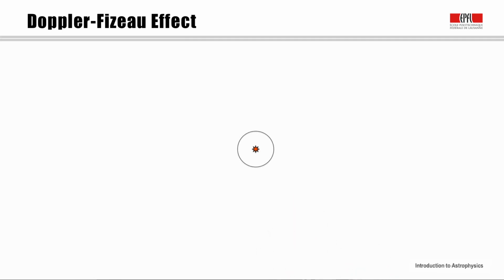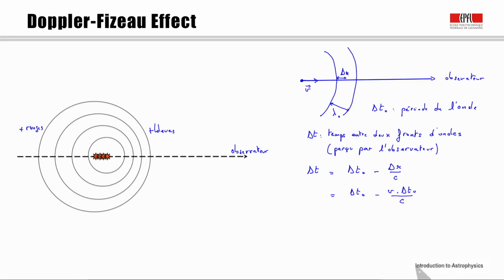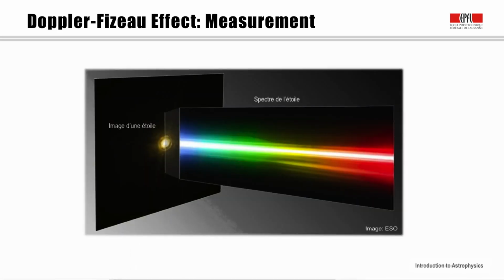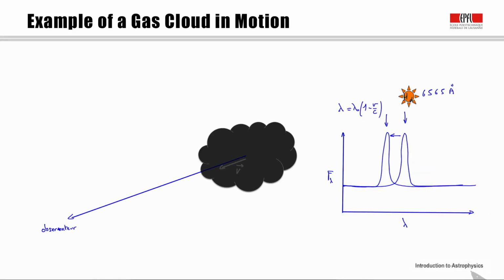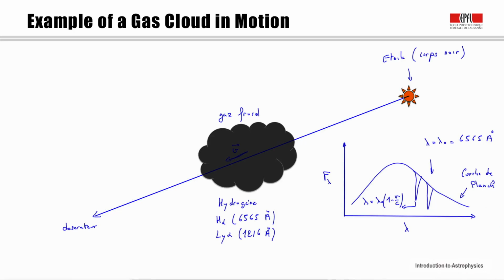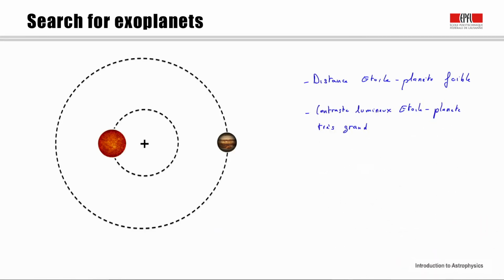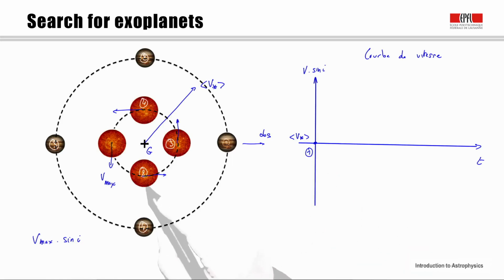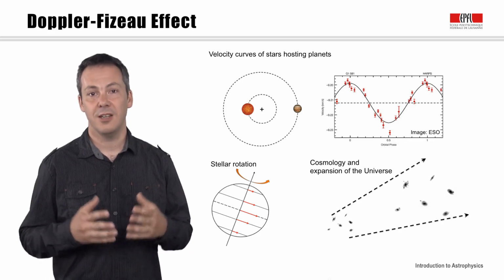EPFL phys209x 3.1 - The Doppler-Fizeau effect